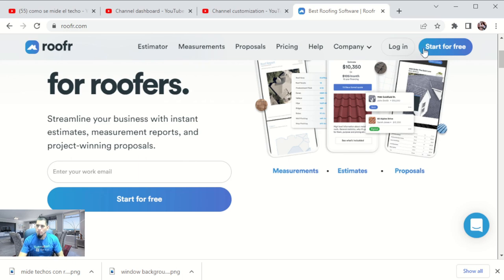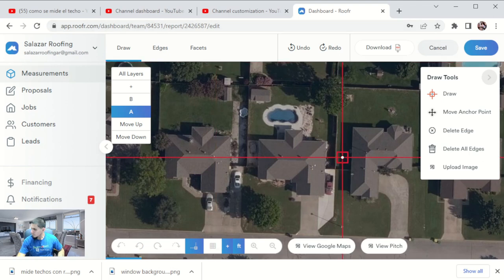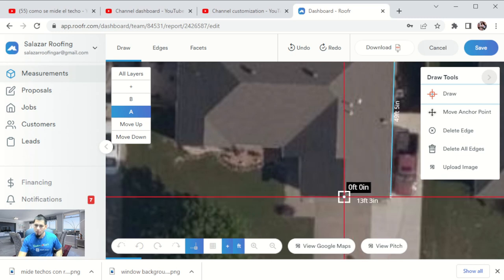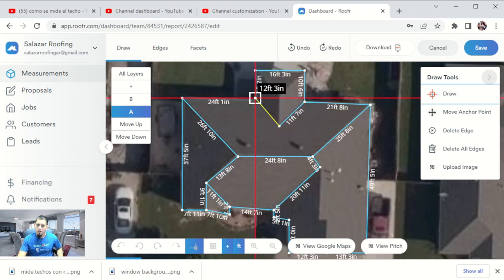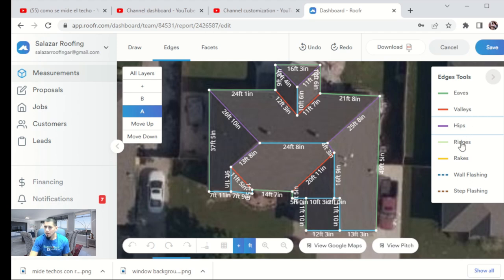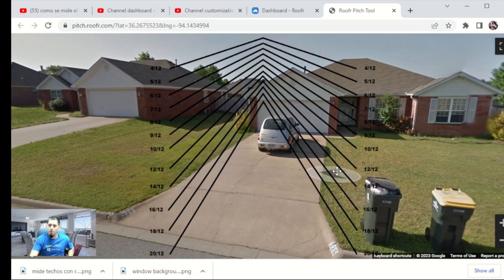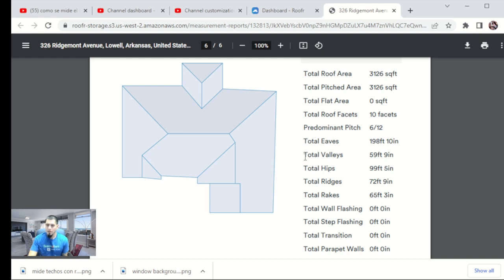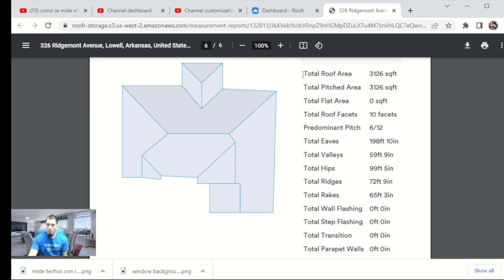How to measure a roof online for free / RoofR get the square footage of a roof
hello my friends, in this episode we learn how to measure a roof online using the roofr website. there is a free version, where it takes about 10 to 15 minutes to measure a roof and have a professional break down sent to you.